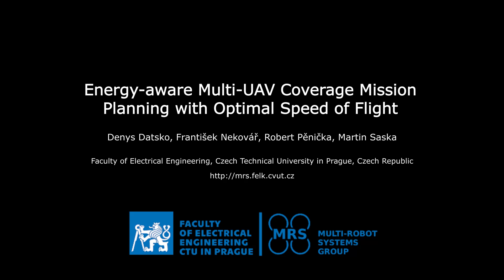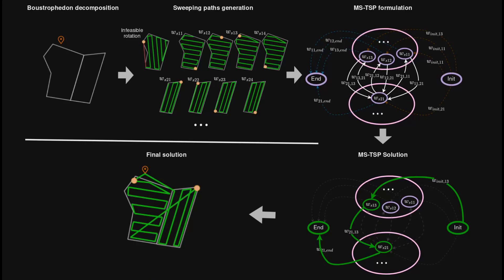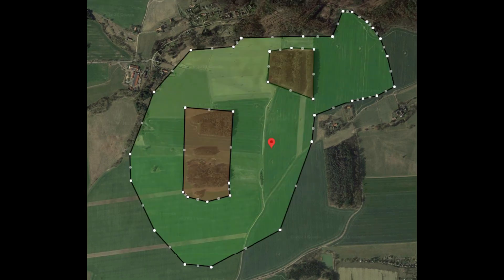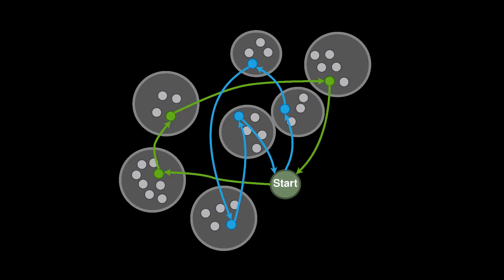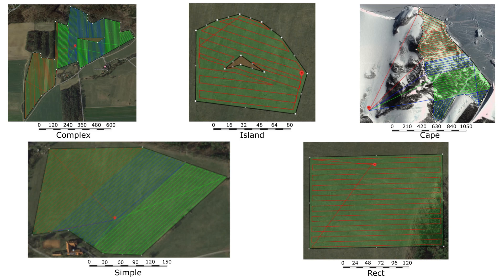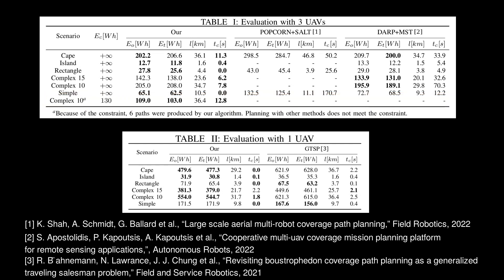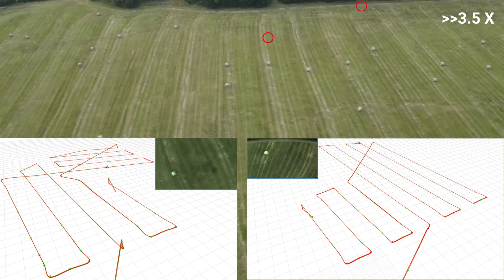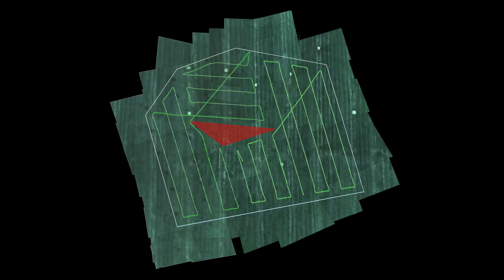Energy-aware Multi-UAV Coverage Mission Planning with Optimal Speed of Flight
This paper tackles the problem of planning minimum-energy coverage paths for multiple UAVs.
The addressed Multi-UAV Coverage Path Planning~(mCPP) is a crucial problem for many UAV applications such as inspection and aerial survey. However, the typical path-length objective of existing approaches does not directly minimize the energy consumption, nor allows for constraining energy of individual paths by the battery capacity of used UAVs. To this end, we propose a novel mCPP method that uses the optimal flight speed for minimizing energy consumption per traveled distance and a simple yet precise energy consumption estimation algorithm that is utilized during the mCPP planning phase. The method decomposes a given area with boustrophedon decomposition and represents the mCPP as an instance of Multiple Set Traveling Salesman Problem with minimum energy objective and possible energy consumption constraint. The proposed method is shown to outperform state-of-the-art methods in terms of computational time and energy efficiency of produced paths. Moreover, we show the accuracy of the energy consumption estimation is on average 97\% when compared to real flight consumption. Finally, we verify the feasibility of the proposed method in a real coverage experiment with two UAVs and we release the code as open source.

Denys Datsko, František Nekovář, Robert Pěnička, Martin Saska are with Multi-robot Systems Group, Faculty of Electrical Engineering, Czech Technical University in Prague, Czech Republic.